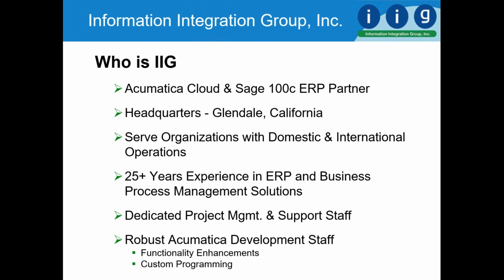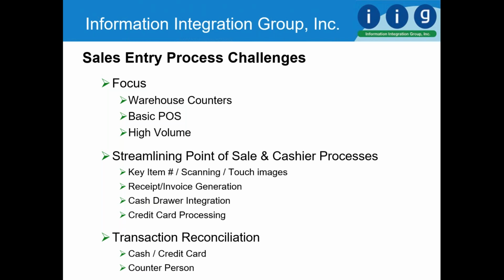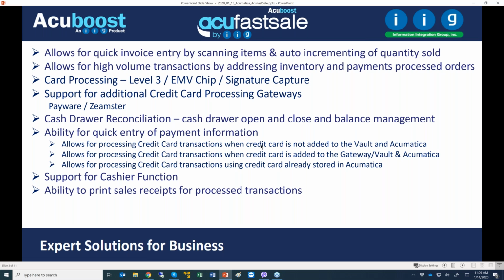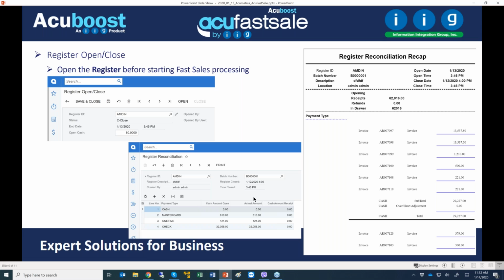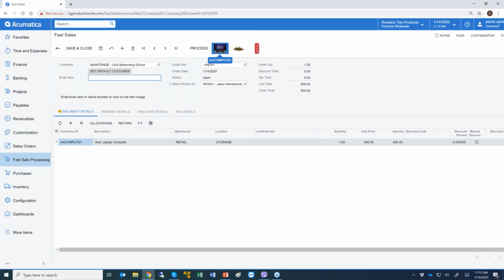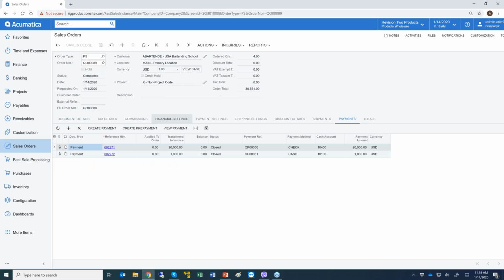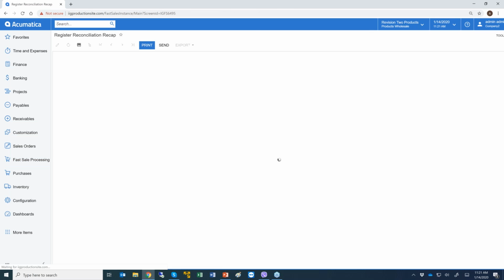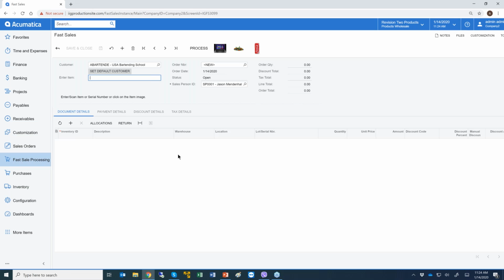Acumatica Point Of Sale / Credit Card Processing Software (AcuFastSale)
AcuFastSale Acumatica Point Of Sale   Credit Card Processing Software (IIG)

Learn how our Point-Of-Sale/Credit Card Processing software enhancement can elevate your business by streamlining processes. We will be giving a full walk-through demonstration of both portions of this enhancement and their functionalities to show you how your business can evolve.